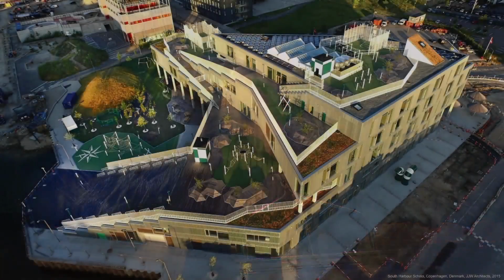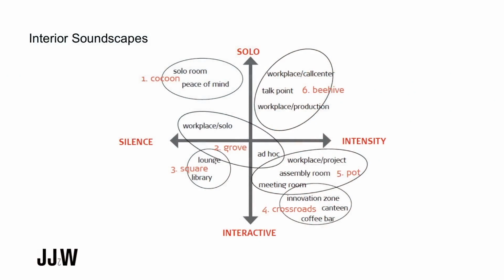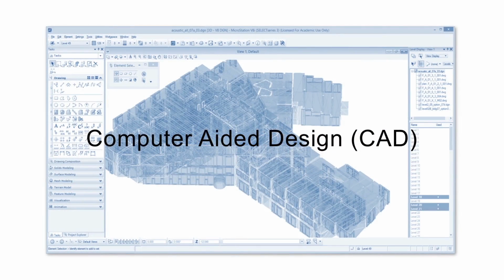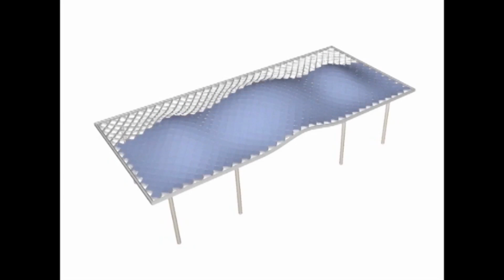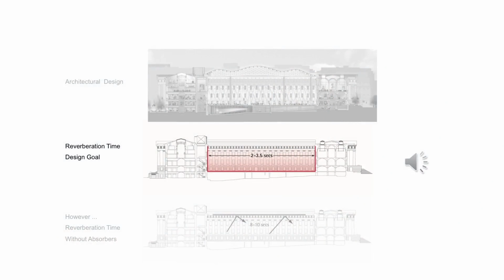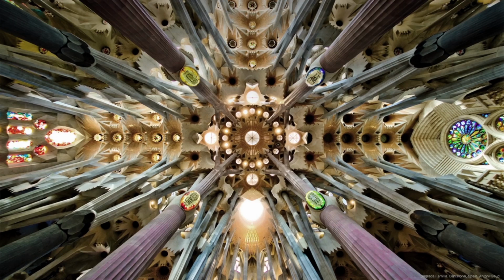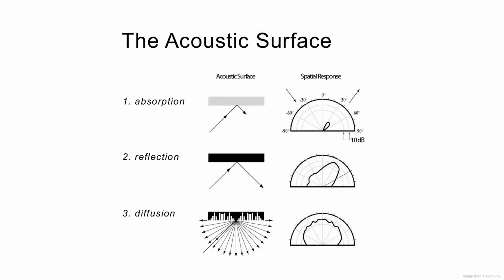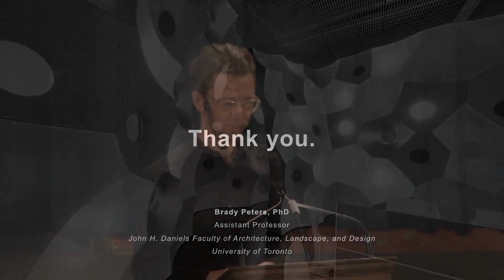Future Environments: Art and Architecture in Action (Brady Peters, Part 2/7)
On Wednesday, May 3, 2017, five speakers from the John H. Daniels Faculty of Architecture, Landscape, and Design presented their research at the University of Toronto's event Future Environments: Art and Architecture in Action.

The presentations showcased the inquisitive minds at the forefront of innovation shaping our future environments. The audience learned how architecture defines our environment, be it external environments, such as the green roofs dotting our cities skylines, or internal environments of our buildings.

Dean Richard Sommer and U of T President Meric Gertler provided opening remarks and Nora Young, from CBC’s hit radio show, Spark, moderated the evening.

The event featured presentations by:

-Emerging Canadian designer and researcher Brady Peters presenting Architecture, Atmosphere, Computation;

-Toronto-based scholar, composer and artist, Mitchell Akiyama presenting Matter and Metaphor;

-Director of the Green Roof Innovation Testing Laboratory, Liat Margolis presenting Green Roofs: Interdisciplinary by Nature;

-Founding partner at the design practice Lateral Office, Mason White presenting Micro-environments;

-Director of Visual Studies, Charles Stankievech presenting The Rare Earth Age of the Canadian Arctic.

“Architecture and art are as much a way of finding the world, as of forming it, and have surprising and often misunderstood historical and contemporary relationships with scientific inquiry,” said Richard Sommer, Dean and Professor of Urbanism at the Daniels Faculty. “This event will present members of the Daniels Faculty whose research moves beyond traditional text and mathematical modes of ideation to explore intersections between design, the environment, and visual culture.”

Barbara Fischer, Executive Director of U of T's Art Museum and Associate Professor in the Daniels Faculty's Visual Studies program, closed out the evening. The audience was invited to view the exhibition It's All Happening So Fast at the Art Museum which focused on the history of the Canadian landscape and the future impact of extraction industries on our perceived national identity.

Science & Engineering Engagement at the University of Toronto

Science & Engineering Engagement (SEE) brings audiences together to highlight the unexpected at the University of Toronto.  Like From Good to Gold and Sounds of Science in previous years, Future Environments: Art and Architecture in Action, is a must see event.

The Daniels Faculty at the University of Toronto

The University of Toronto’s Daniels Faculty is an internationally recognized school of design offering professional and other programs in architecture, landscape architecture, urban design, and visual/curatorial studies, and is at the forefront of research in these fields.

For more information about the John H. Daniels Faculty of Architecture, Landscape, and Design at the University of Toronto, visit us